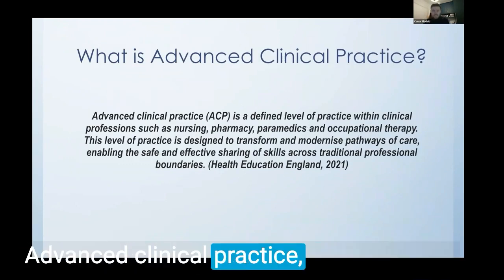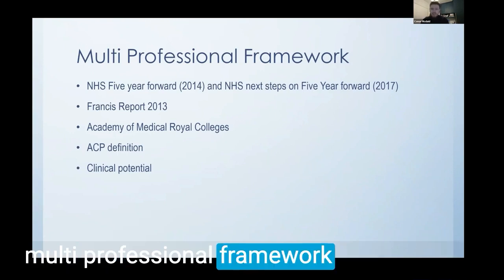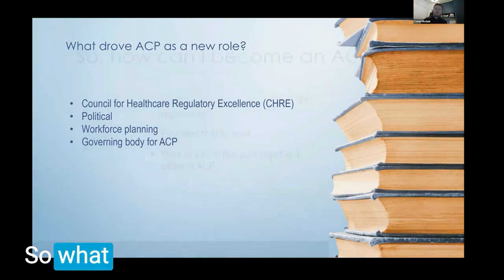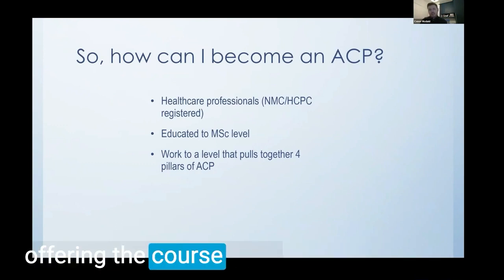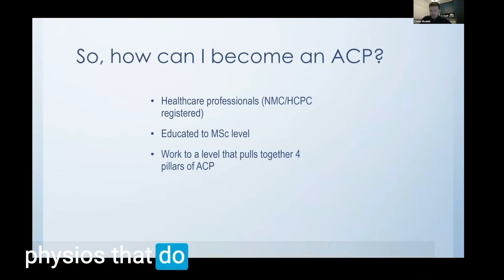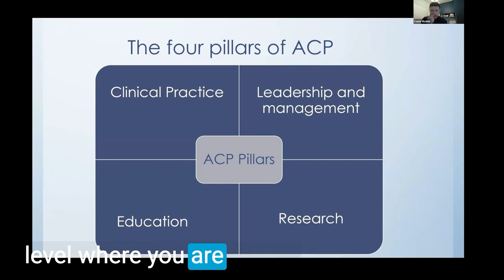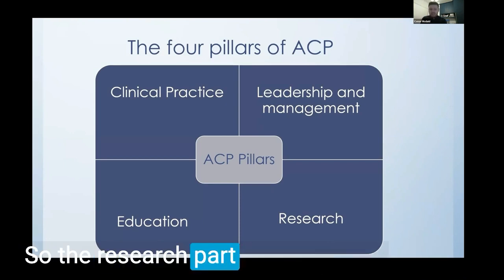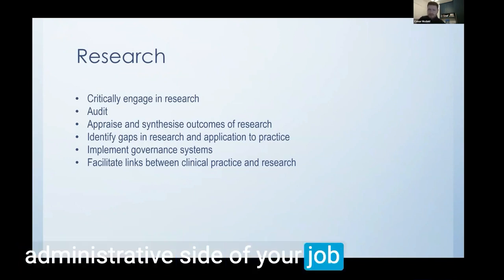Excerpts from our Teatime talk on Advanced clinical practice